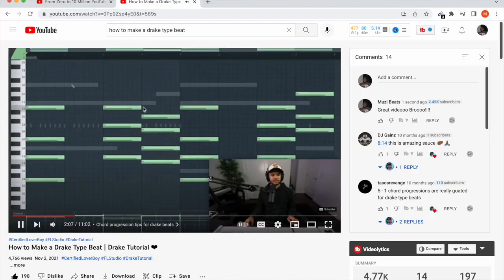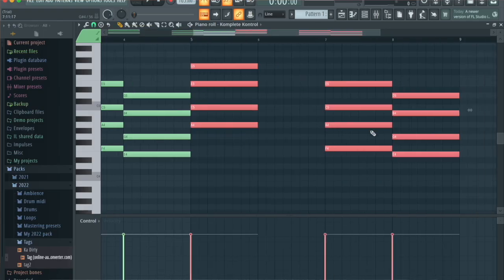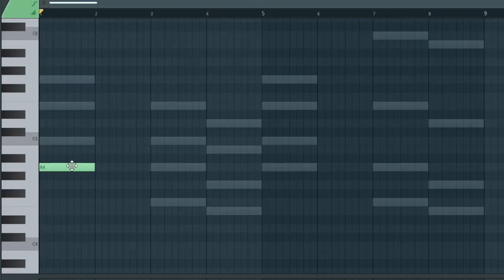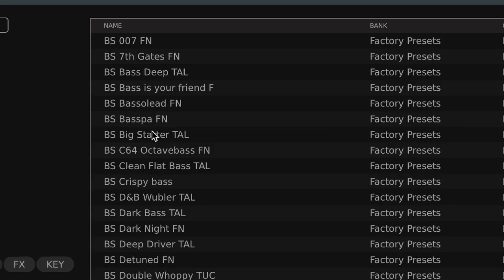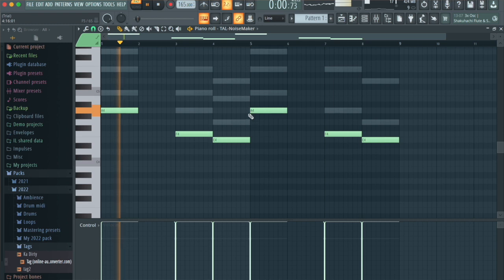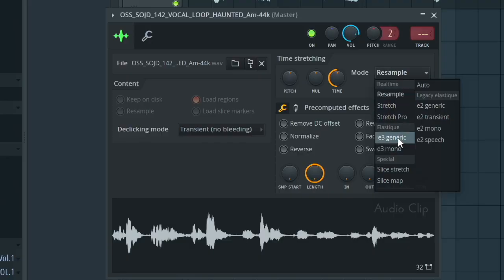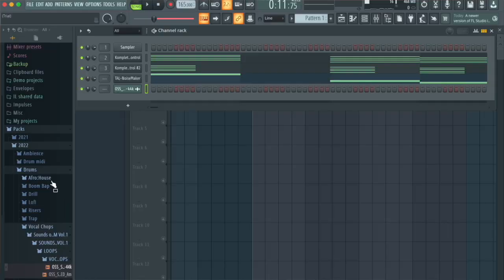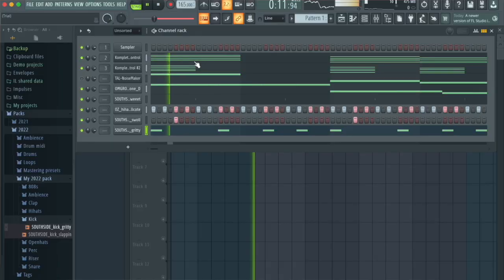Taught Me How To Make A Drake Type Beat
00:00 Intro
00:26 Pad
01:57 Piano
02:50: Bass
03:42 Vocal Chops
05:14 Drums
06:27 Outro